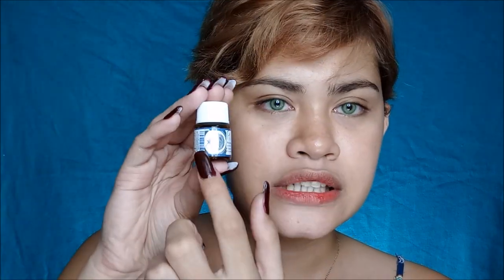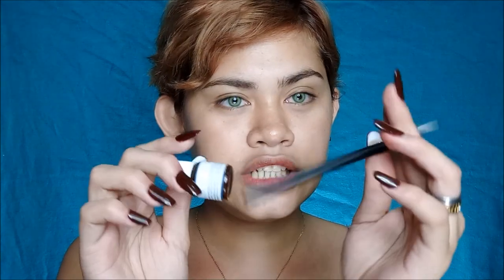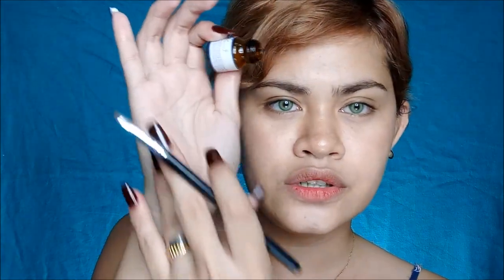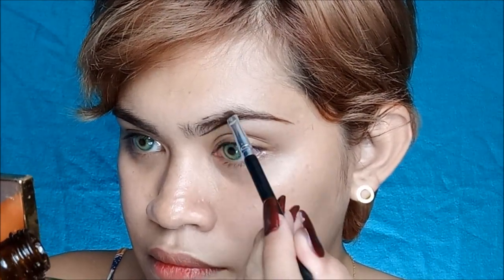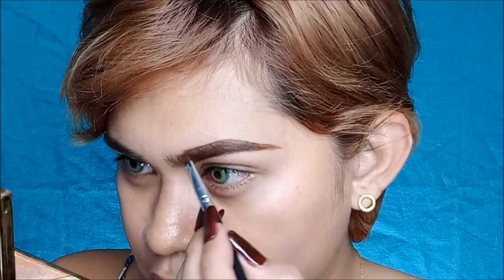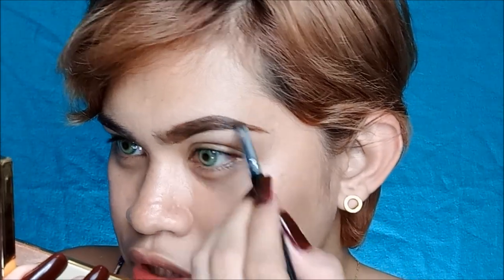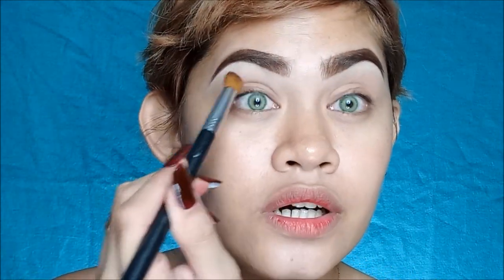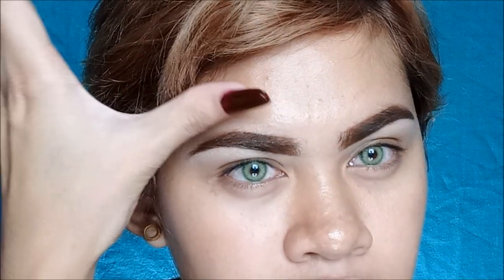PENAKLE BROW POMADE?! PAKAK O LIGWAK? - Sandee Proud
Penakle Brow Pomade It is made from Germany distributed in Kuwait and other nearby countries.

○ Price : 350php
○ Shades : From V2-V6

Thank you Guys So Much For Watching My Videos!

Manila, City Philippines